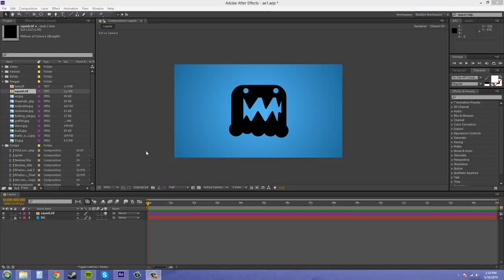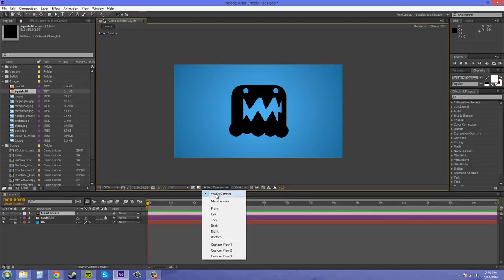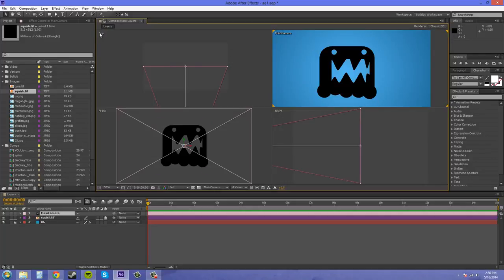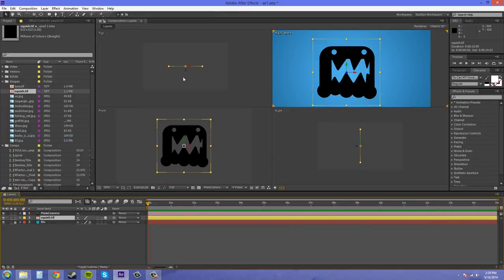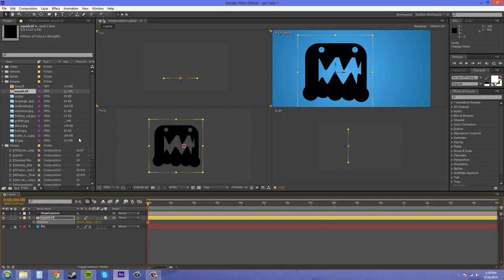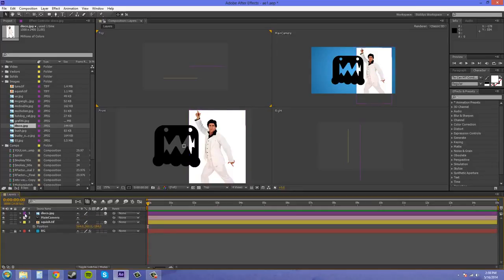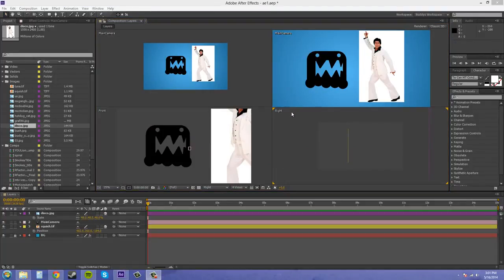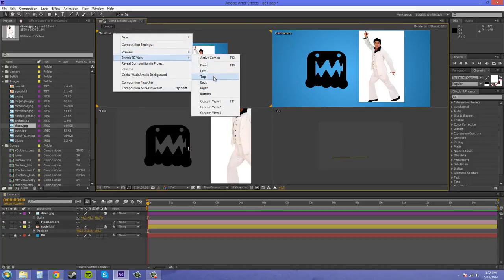After Effects CS6 Tutorial 71 3D Camera Views